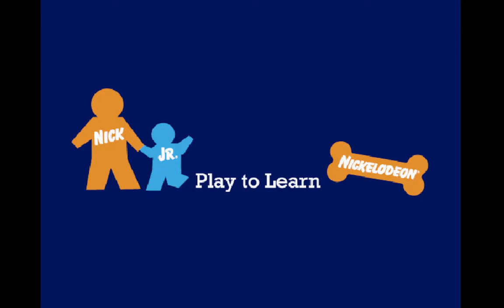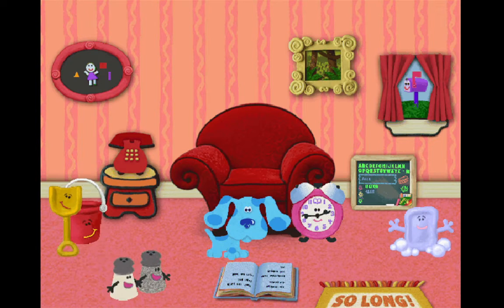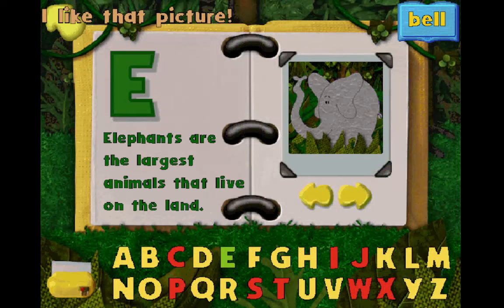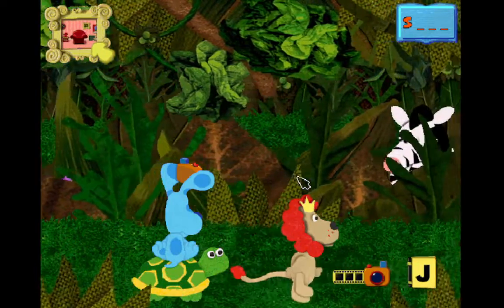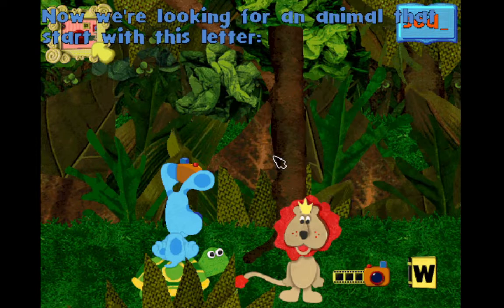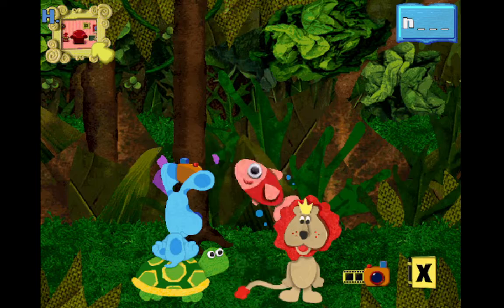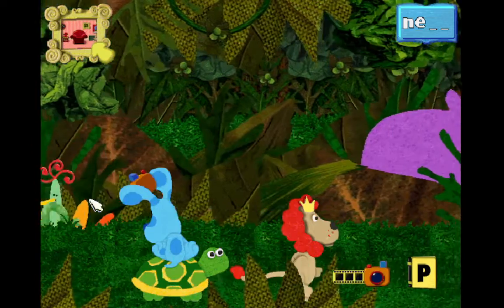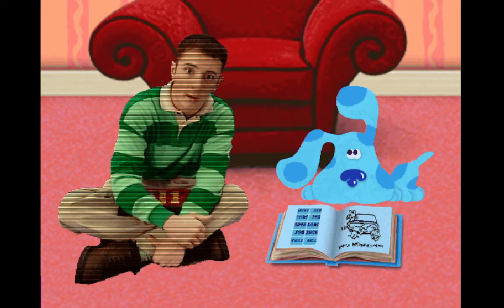Blue's ABC Time Activities Gameplay #16 | Safari Part 3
Explore the world of letters, sounds, and words with Blue and her friends in this activity pack filled with multilevel learning games. Identify letters, build vocabulary, practice phonics, and create rhymes as you collect words to help Blue build silly stories in her Word Book. The more words you collect, the more stories you can create and print out.

Blue and her friends help strengthen early learning skills, including initial letter recognition, upper and lowercase letter discrimination, alphabet recognition and sequencing, phonics, visual and auditory discrimination, consonant blends, word formation, early vocabulary, and rhyming.

Blue needs your help!

She's creating stories for her Word Book but needs to collect some words to finish the sentences. Tickety says she'll help. Will you?

There are seven activities in Blue’s ABC Time Activities, including the Word Book where you can create silly stories with the words you collect while playing the other six! The activities include Alphabet Maze, Bath time Rhymes, Felt Friend's Word Puzzles, Mail time, Safari Snapshots, Snack time and Blue's Word Book. They are all designed to help build early vocabulary and pre-reading skills.